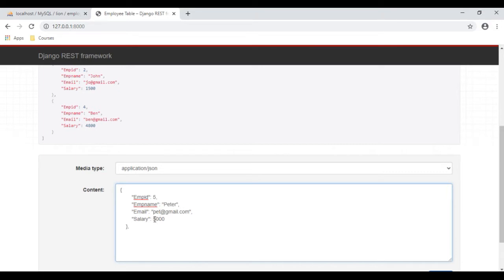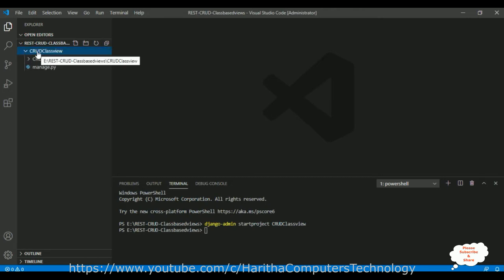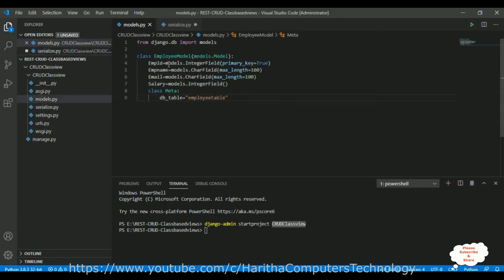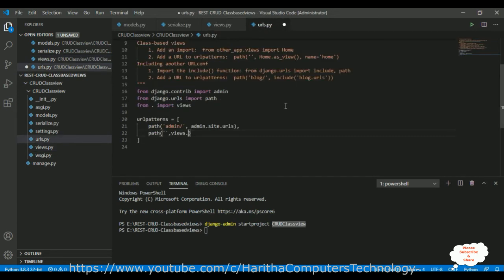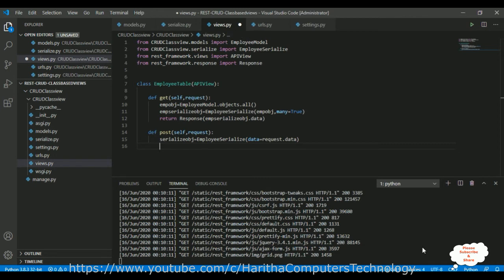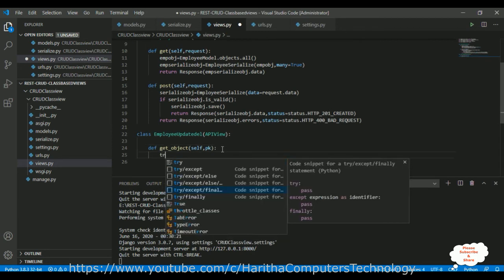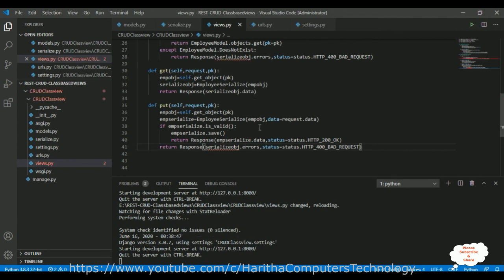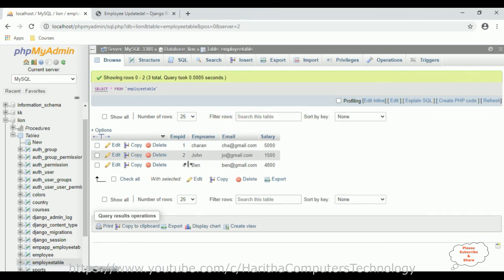Django REST Framework With Class Based Views CRUD Example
Create the CRUD Operation with django rest framework api using class based views